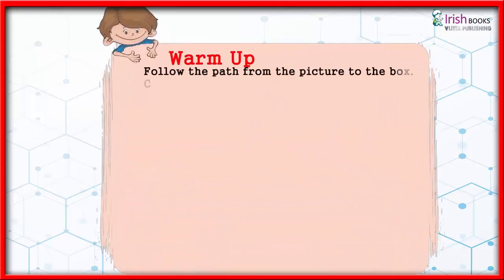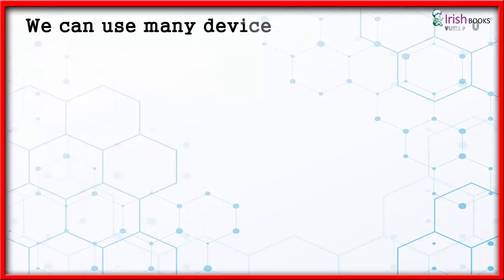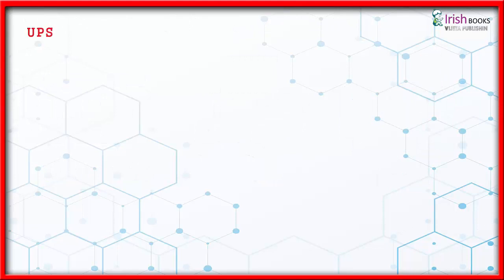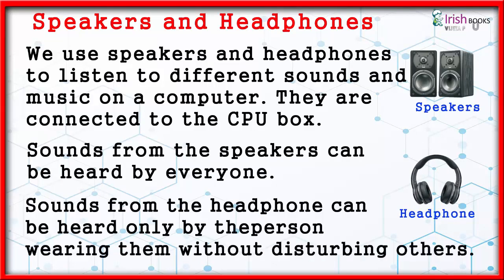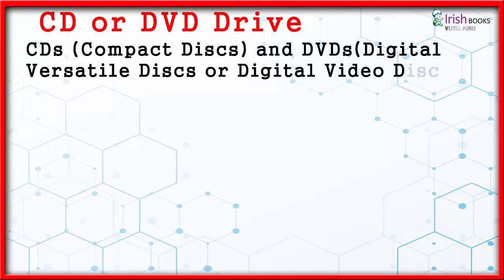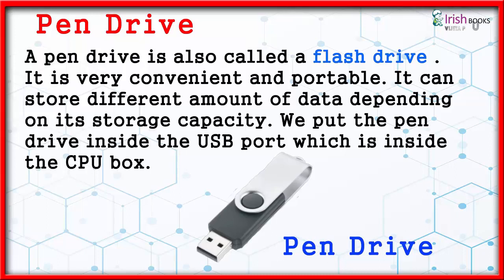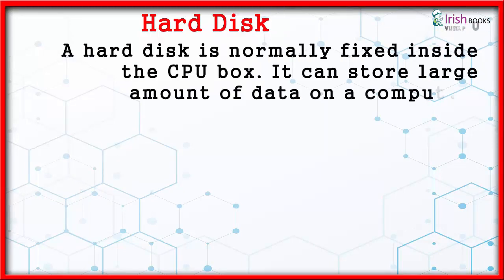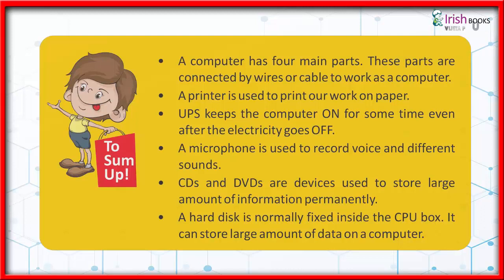Parts of a computer || chapter 2 of class 2 of binary folks || vijeta publishing house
for more vedio of class 2 binary folks